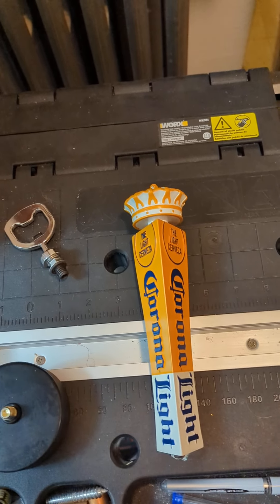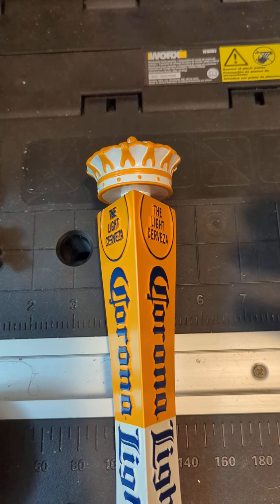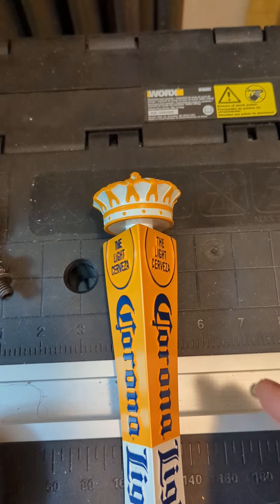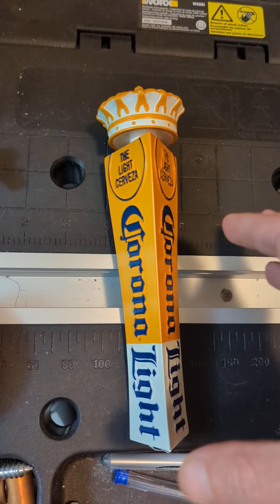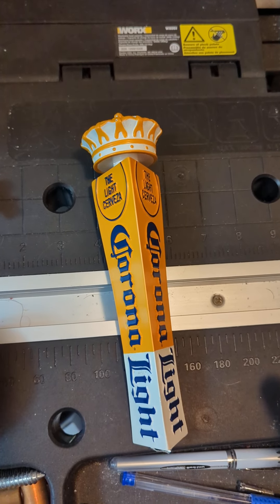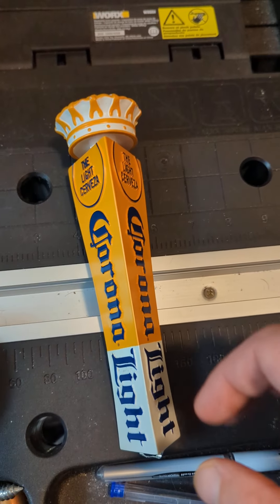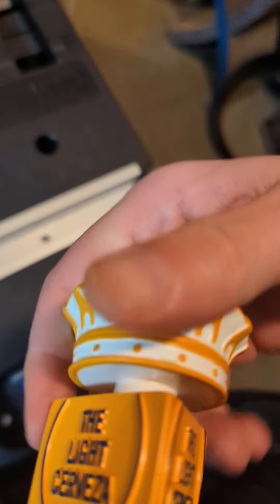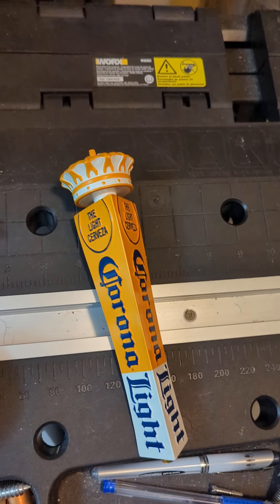Corona Light tap handle